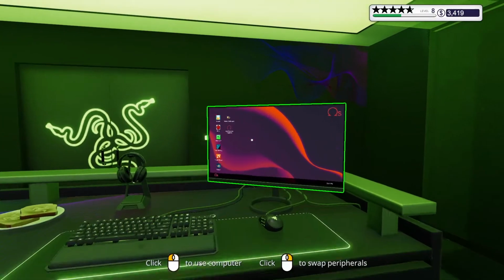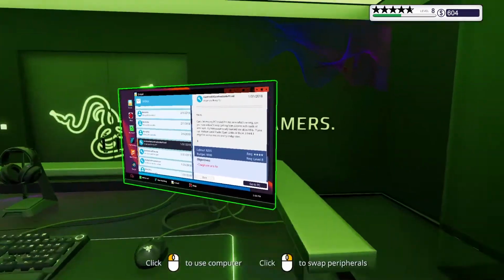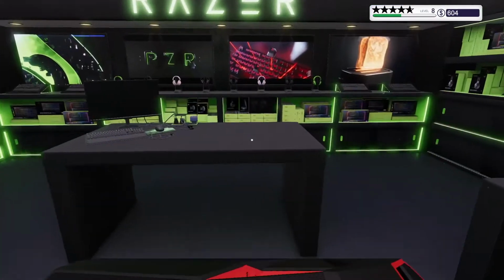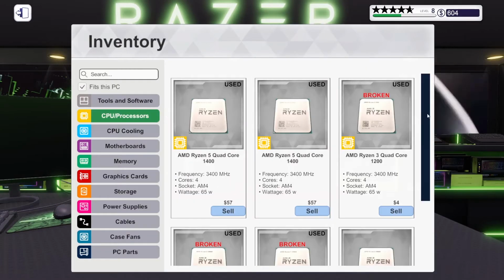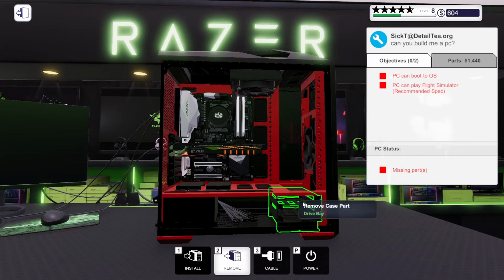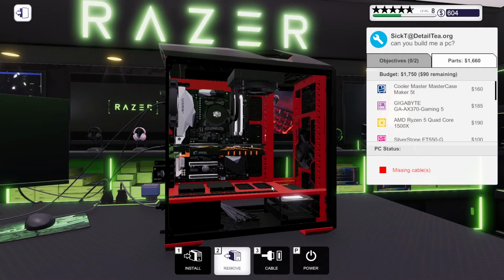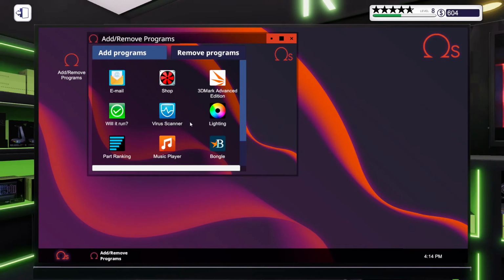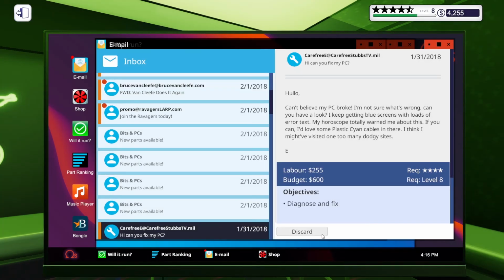1700$ budget pc build(PCBS)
Yo Spartans its been some days since i have uploaded a gaming video so here it is and thank god Neebs aming is back after it was hacked but all good for now so good game guys.
and soon i be uploading a major stuff on my channel plus cinemetic series so pls like sub and share
i still have not reached my 100 sub goal
so thankyou for all your support

byeeeeeeeeeeeeeeeeeeeeeeeeeeeeeeeeee